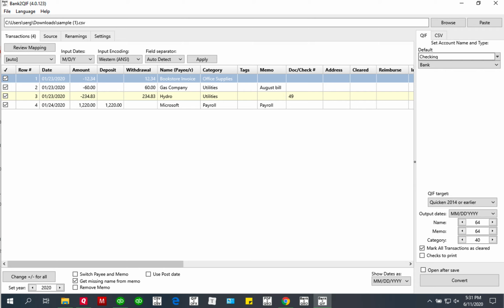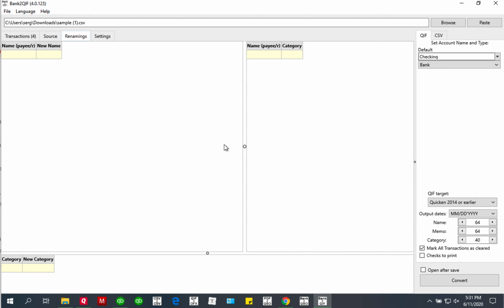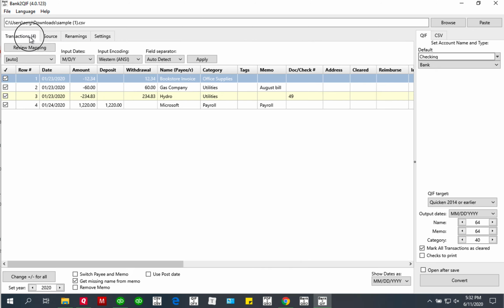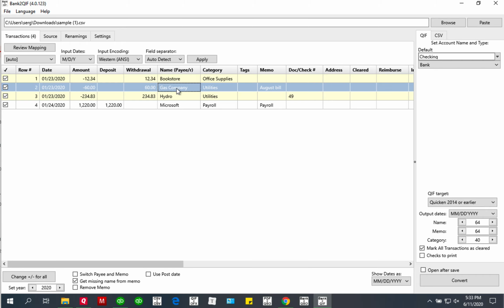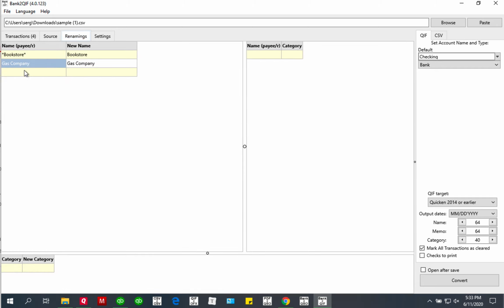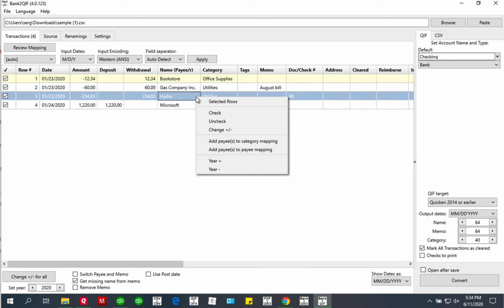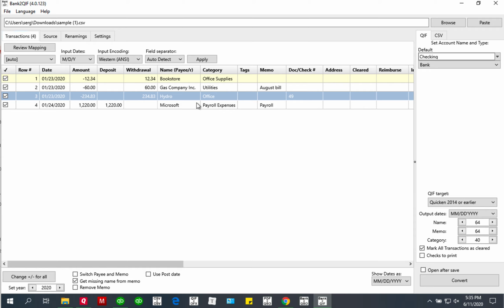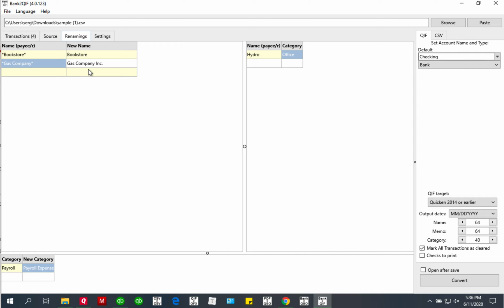How to use the Renamings tab (ProperSoft converters)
This video is to show how to work with the Renamings tab. We will use Bank2QIF utility. IMPORTANT: Bank2QIF is discontinued and replaced with a new Transactions app that converts from more formats and converts to more formats.

00:00 - How does the Renamings tab help you?
00:27 - If the categories are applicable to the format
00:40 - If the categories are not applicable to the format
1:13 - How to change the payee name ('Add payee(s) to payee mapping')
2:26 - How to enter the multiple things (without the asterisk)
2:53 - 'Asterisk' character, clean name
3:28 - How to change the category name ('Add payee(s) to category mapping')
4:30 - In what case you don't have to clean up
4:48 - The IIF format. What we have to do?

The Renamings tab helps you to:
- Change Payee Name to a New Payee Name;
- Set the Category, based on the Payee Name;
- Rename Category, if it's present in the source file to rename it to a new Category.

So, this converter is Bank2QIF. A QIF file does have Categories, so Categories are applicable to this format, so all these three tables will be used for some formats, like the QBO format. There are no Categories, so, Category tables will not be used. But the screen is not changing, it looks the same and it also shares data across converters. When you edit any data here and then you switch to another converter, you will see the same data on the Renamings tab.

How does it work? Let's say, we have an original name, as 'Bookstore invoice', so we would like to change it to 'Bookstore'. First, we can enter ourselves. Or we can right-click here and say 'Add payee(s) to payee mapping'. Then we go to the 'Renamings' and we see, that it was added here. In this case, we want to rename anything that 'Bookstore' to be 'Bookstore'. We use 'Asterisk' before and after. Then say, that this is a 'Bookstore'. The Name was renamed to 'Bookstore'. For example, if you have a 'Bookstore invoice', 'Bookstore1', 'Bookstore3' - it would be all changed to 'Bookstore'.
You can enter multiple things, here again, you can use 'Gas company', right-click 'Add payee(s) to payee mapping'. Go back to 'Renamings' and say 'Gas Company'.

You don't have to use 'Asterisk', if you want exact Renamings, for example, 'Gas company' should be a 'Gas company Inc.'. But, usually, you would use 'Asterisk', so you don't have to care about these special characters for the special extra things, you could just clean up. To clean up, you would use 'Asterisk', before and after. This is the part, that will be looking for. And this is the clean Name you want to be, as a final Name. The Name was renamed to 'Gas company Inc.'.

For example, 'Hydro' we want to do 'Office supplies'. So, to change it - we do 'Add payee(s) to payee mapping', go to 'Renamings'. And then we say at the 'Category', that 'Hydro' is the 'Office'. Go back, we see this Category became 'Office'. For example,  for the 'Payroll'. Go to 'Renamings', for Category - 'Payroll' and for the New Category - 'Payroll Expenses'. It is renamed from 'Payroll' to 'Payroll Expenses'.

Why we do that? First, for clean up Names. You don't have to clean up Names, if the software already knows your Vendor names, like that, then it would use these clean Names.

And the second format, like IIF format - you have to provide exact Vendor Names, otherwise, QuickBooks will create a new Vendor record, you have to do that to provide actual Vendor Names. For the IIF format, you have to assign a category, which is expense or income account, so you have to use this table here to assign based on Payee names, assign categories, so IIF file has the category already for each transaction.